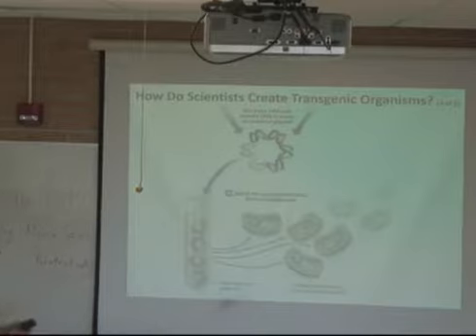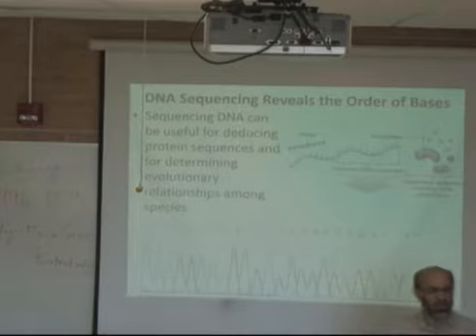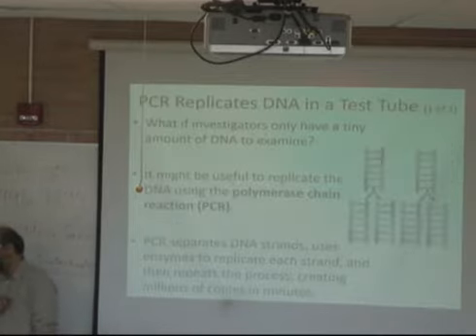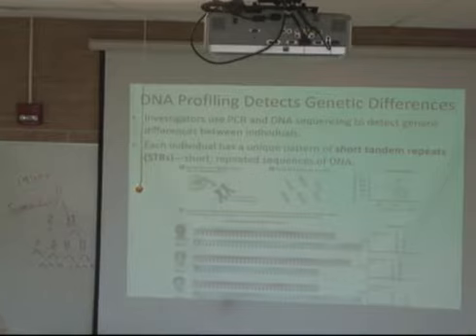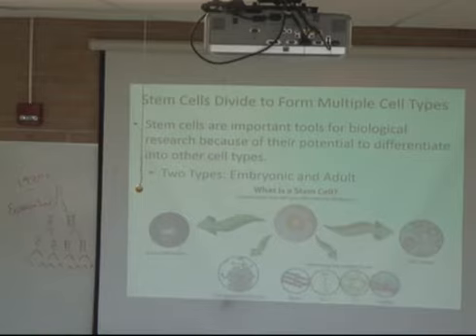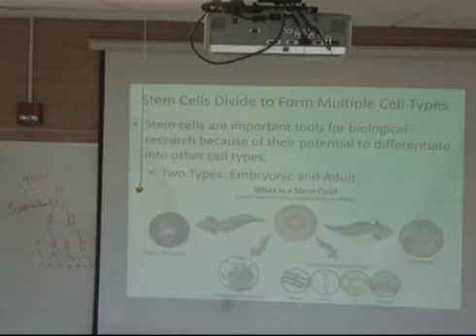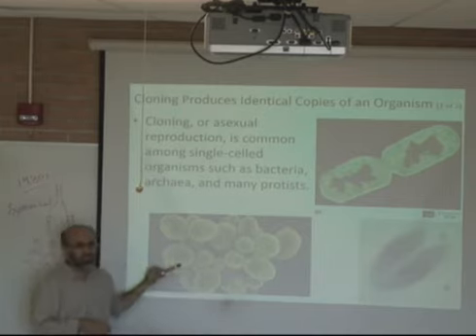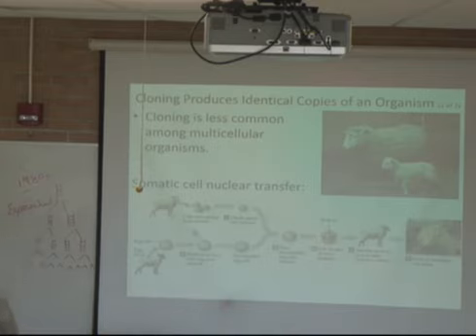BIO 110 Ch11 102617 Part 2